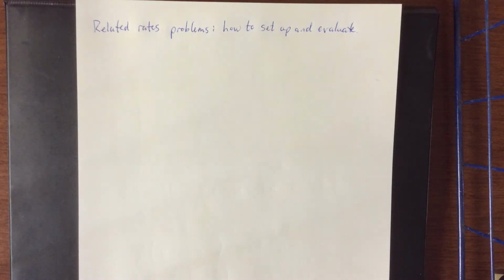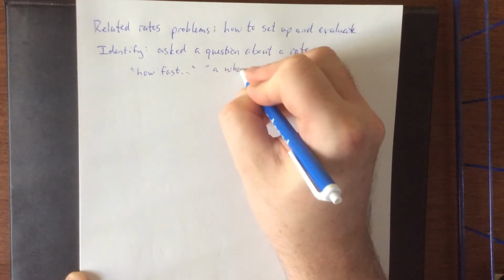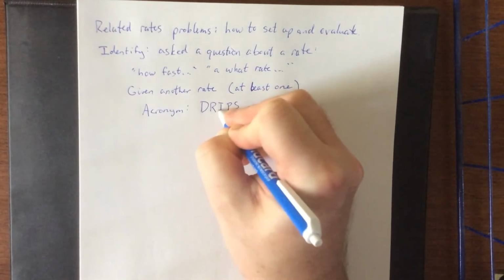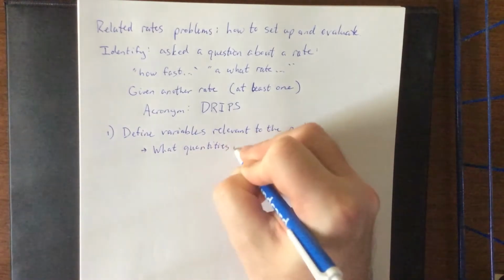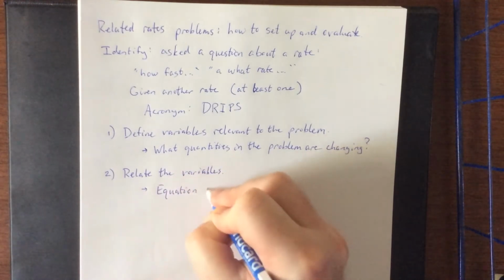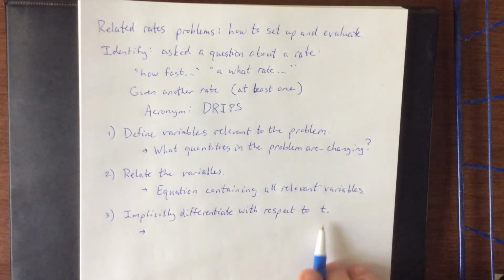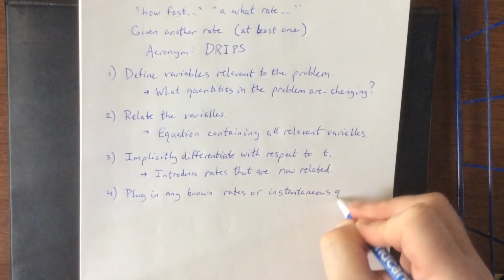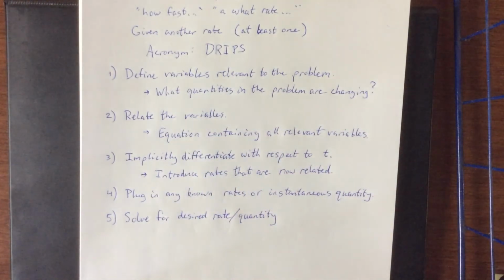Procedure for how to handle a related rates problem